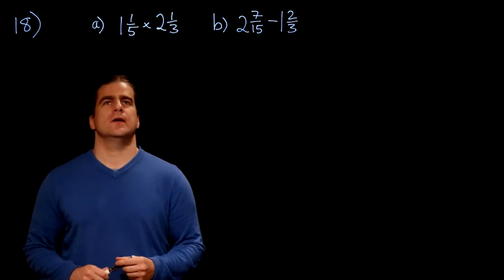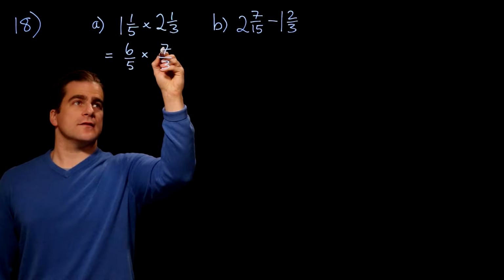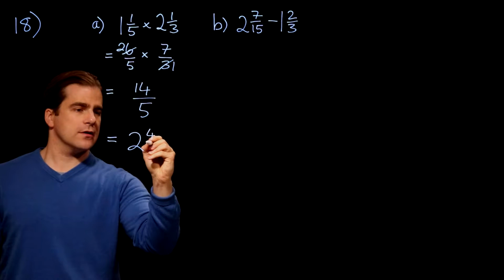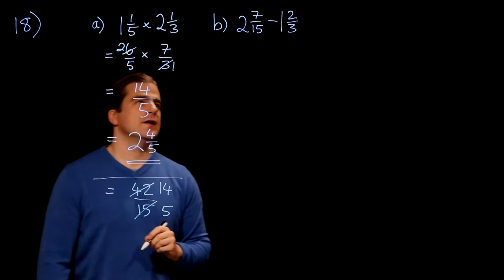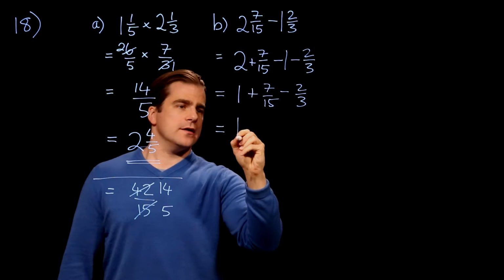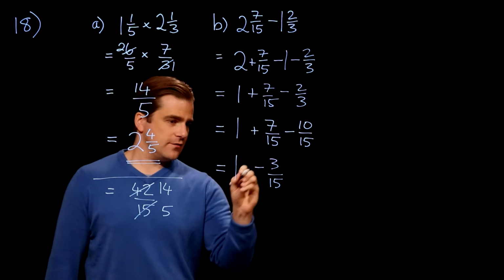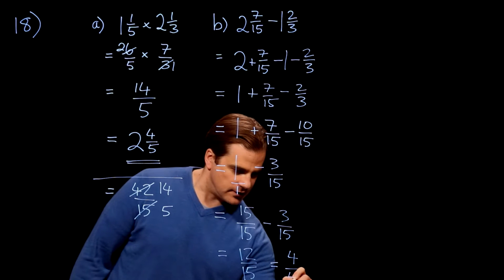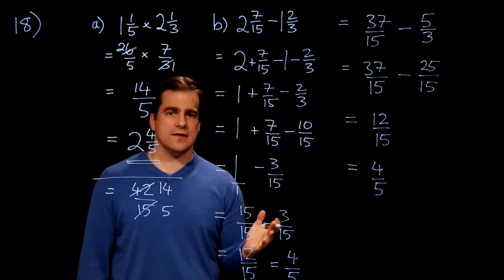A Couple of Simple Fractions - GCSE Maths Edexcel 2016